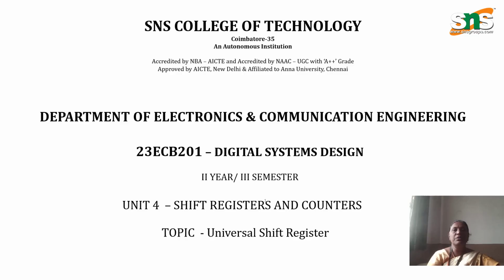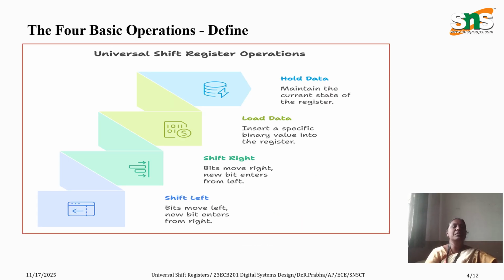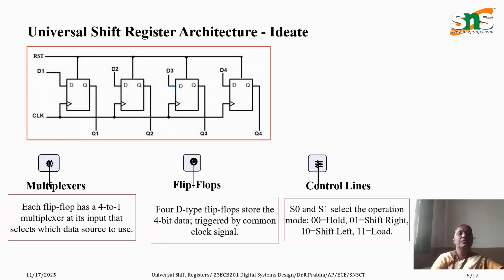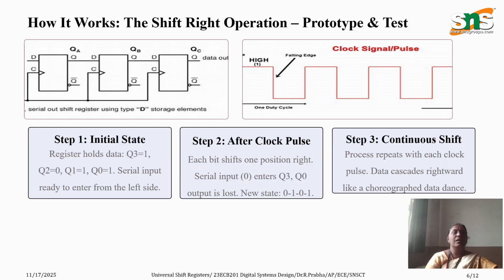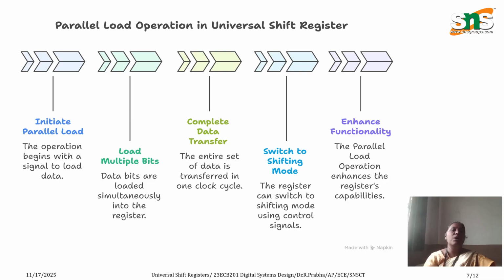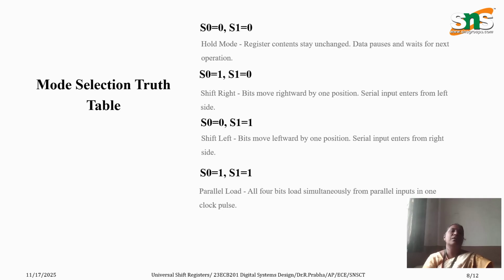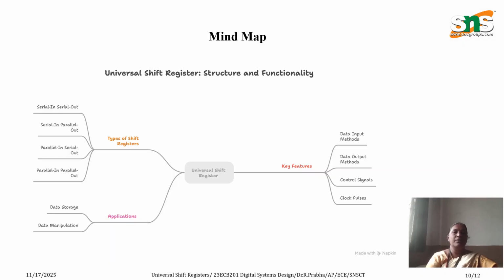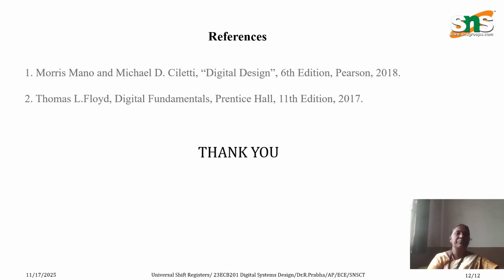Universal shift registers | Digital Systems Design | SNS Institutions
A Universal shift register is a register which has both the right shift and left shift with parallel load capabilities. Universal shift registers are used as memory elements in computers. A Unidirectional shift register is capable of shifting in only one direction. A bidirectional shift register is capable of shifting in both the directions. The Universal shift register is a combination design of bidirectional shift register and a unidirectional shift register with parallel load provision.